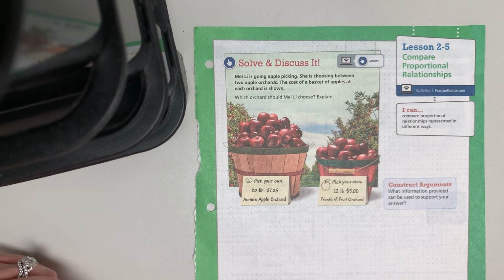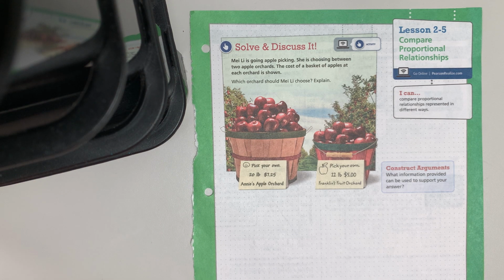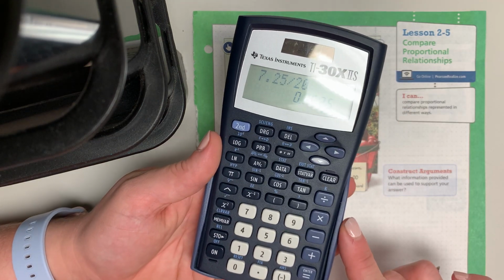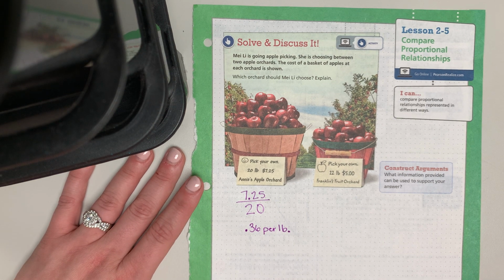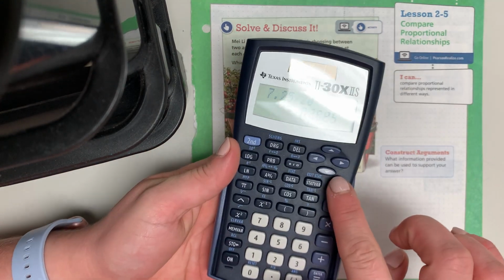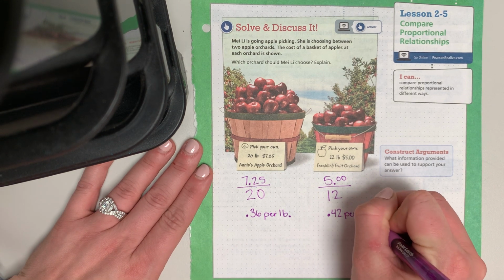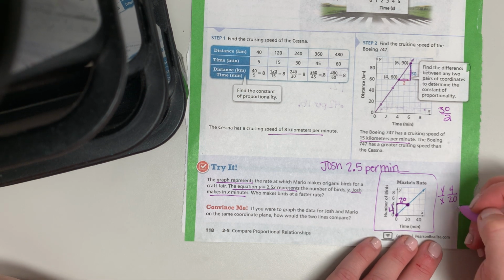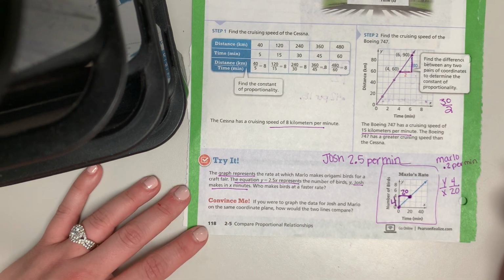Comparing Proportional Relationships